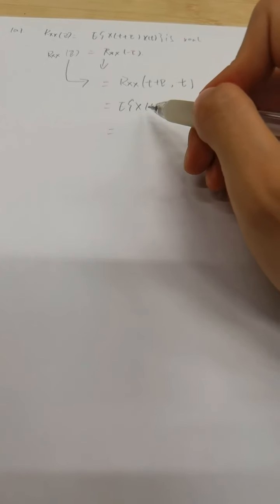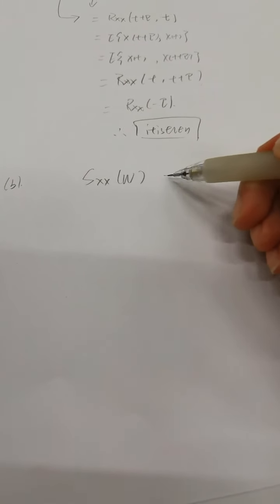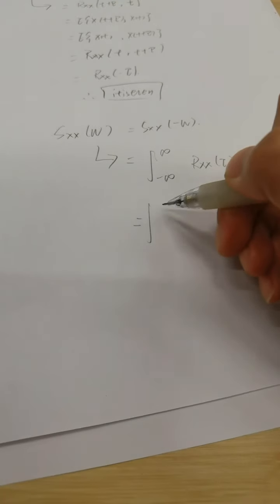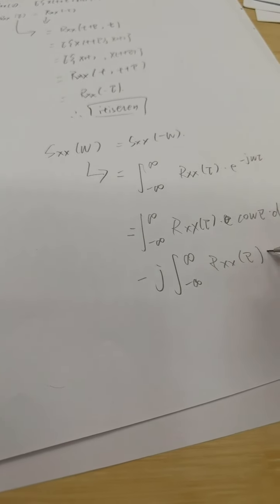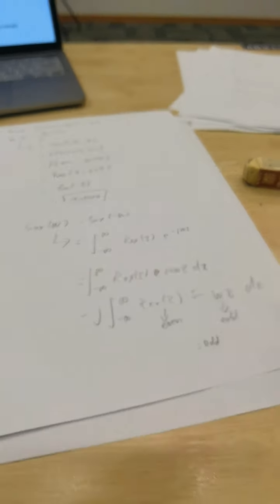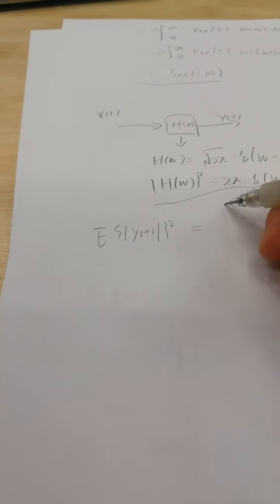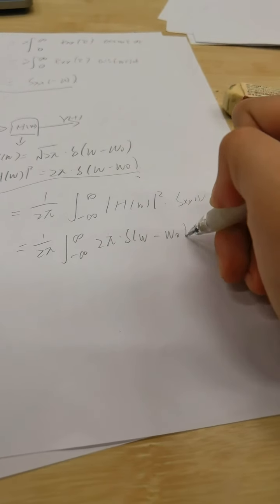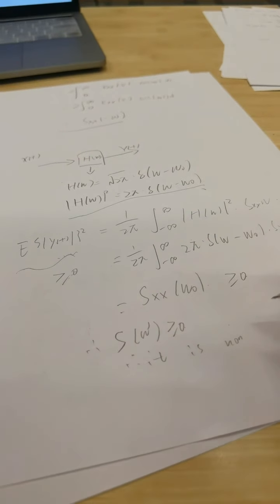HW11 Q1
ECE6303